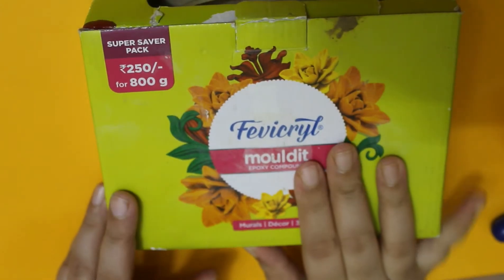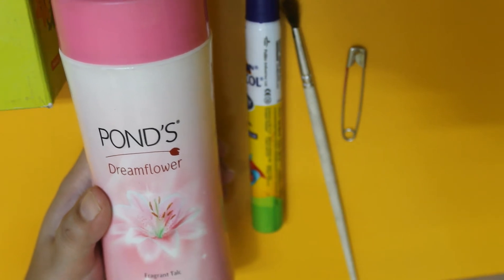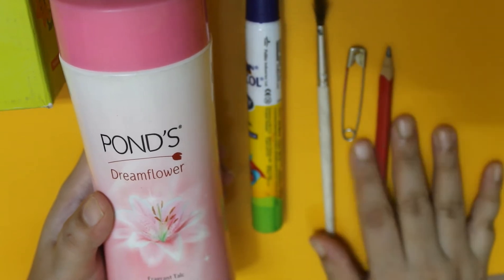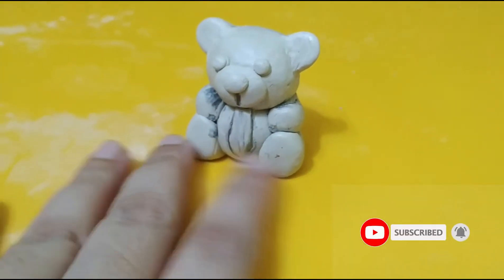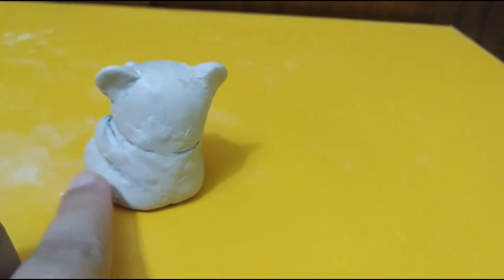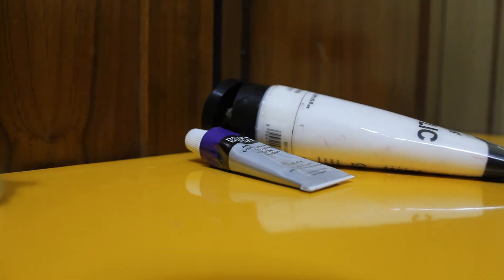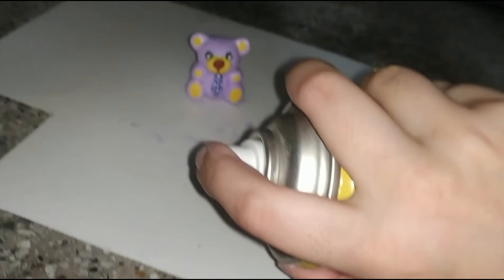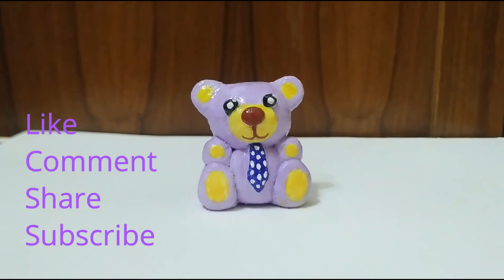Mini Teddy Bear with Fevicryl Mouldit|Tools from scratch|Tiny Tales Episode 14|Artisticco Tales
Materials Used:
1.Fevicryl Mouldit
2.Acrylic Colors
3.Brushes
4.Transparent Lacquer
5.Talcum Powder

For Tools:
1.Pencil
2.Safety Pin
3.Brush